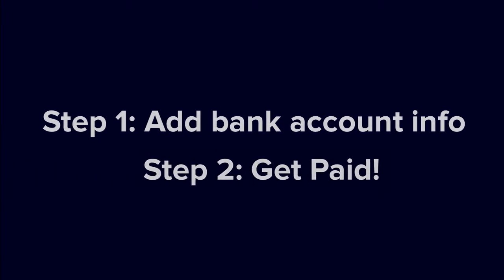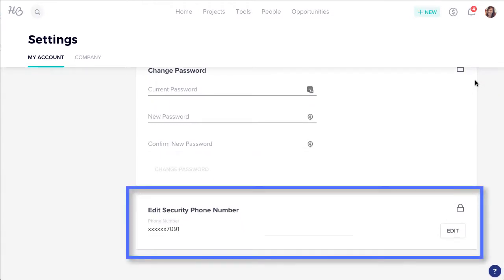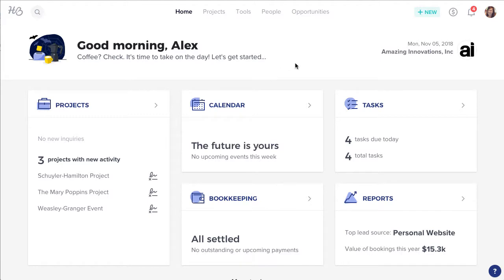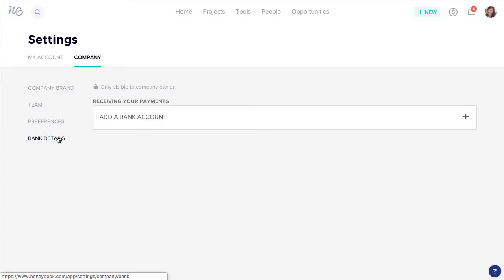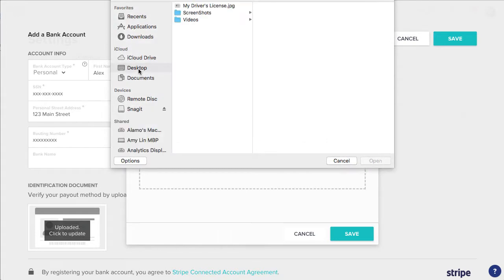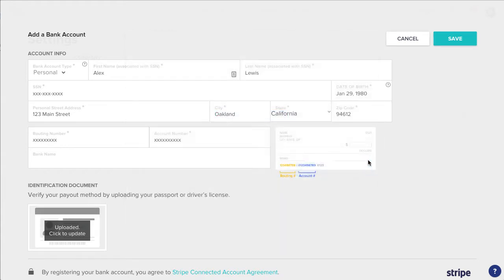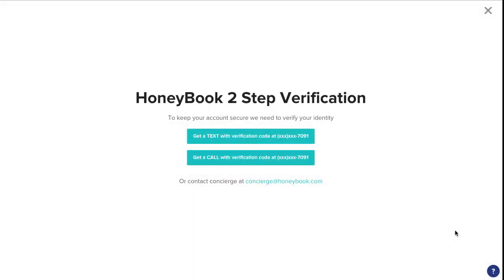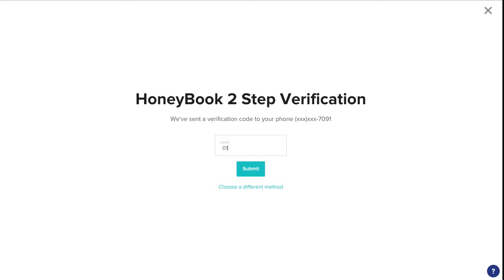Connecting your bank account in HoneyBook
Learn how to set up your bank account information in HoneyBook—the easiest way to get paid!